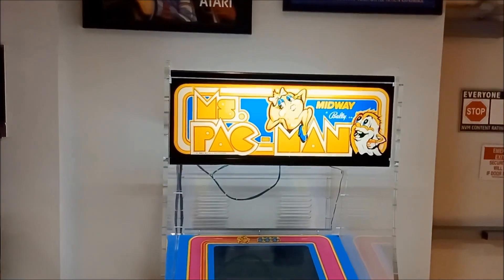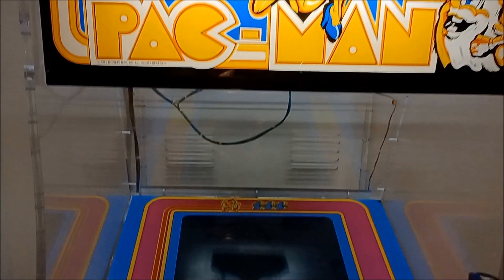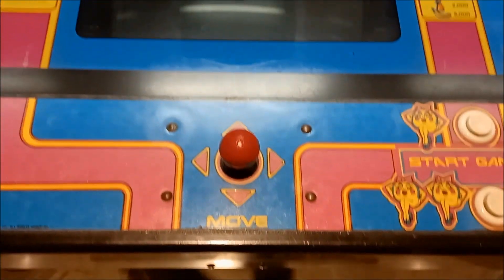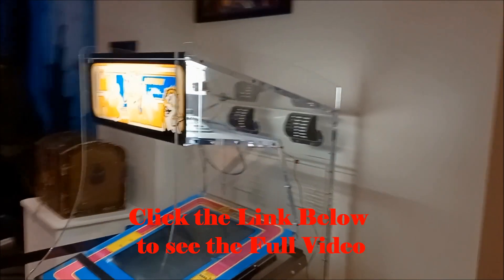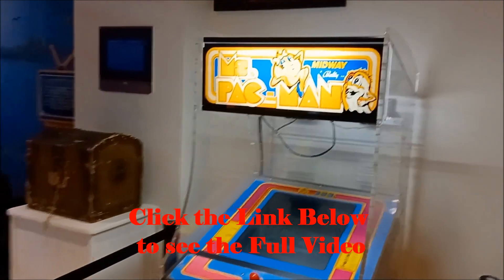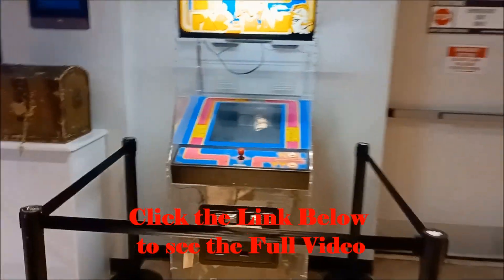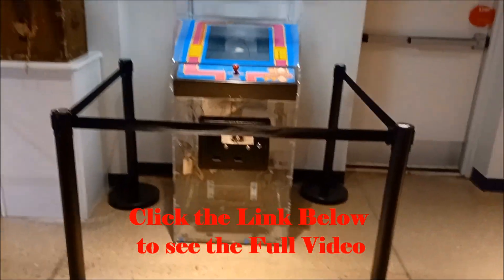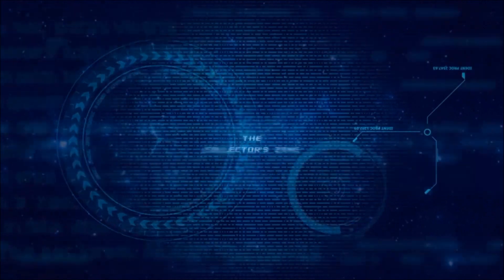See-through Ms. Pac-Man Cabinet at the National Videogame Museum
I went to the National Videogame Museum and met with one of the Founders, John Hardie who gave us a tour, and he talked a little bit about his passion for Videogames.

National Videogame Museum Tour with Founder John Hardie May 5, 2021.

Jeff Dickinson creator of The Collectors Zone: I want to thank John Hardie for taking the time out of his busy schedule to give us a tour of the National Videogame Museum, and he talked about his passion for Videogames. It was truly an Awesome experience. Thank you John very much for your time today. I'm looking forward to going back for another visit very soon.

The National Videogame Museum is a museum about the history of video games and the video game industry, located in Frisco, Texas.

The National Videogame Museum opened in 2016, the museum includes classic video game arcade machines in an arcade setting, games on different video game consoles in a living room setting, games on historic computers, exhibits on the history of the industry, artifacts and memorabilia about the video gaming industry.

One of the museum's goals is to have visitors experience the games, so there are many interactive displays which feature playable games.

Beginning in 1999, John Hardie, Sean Kelly and Joe Santulli hosted the first Classic Gaming Expo in Las Vegas to organize "the world's first event paying tribute to the people, systems and games of yesteryear". The Video Game Museum was a traveling exhibition of classic games and systems that was shown at the Expo, as well as displayed at such trade conventions as E3 (Electronic Entertainment Expo) and GDC (Game Developers Conference).

In 2011, the founders started a Kickstarter campaign in an effort to mobilize their archive as a first step towards finding a permanent location, to be known as the Videogame History Museum.

On September 18, 2014, the Frisco Community Development Corporation board voted unanimously to bring the Videogame History Museum to Frisco, Texas, although it wasn't their first choice. Their preferred location was Silicon Valley. The 10,400-square-foot (970 m2) National Videogame Museum opened in April 2016 in the Frisco Discovery Center.